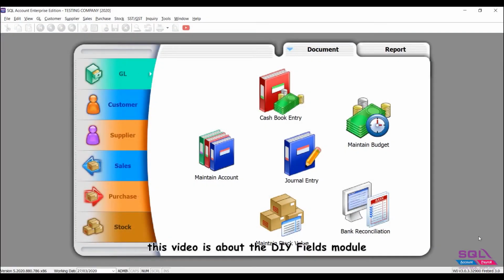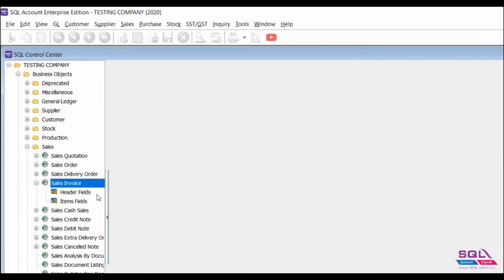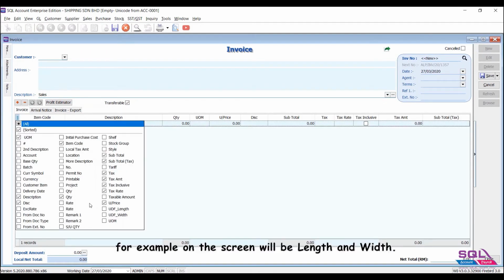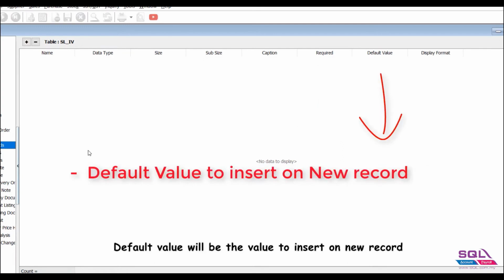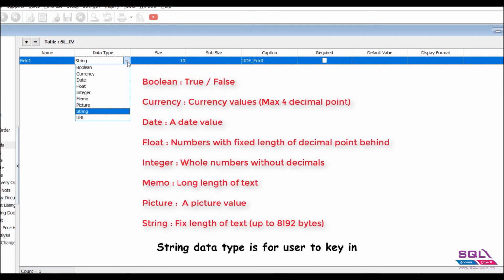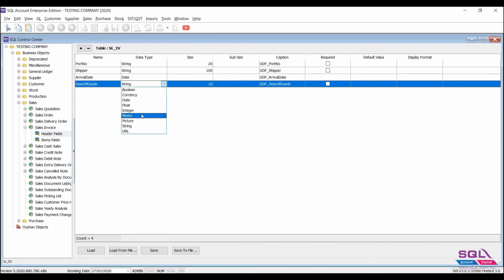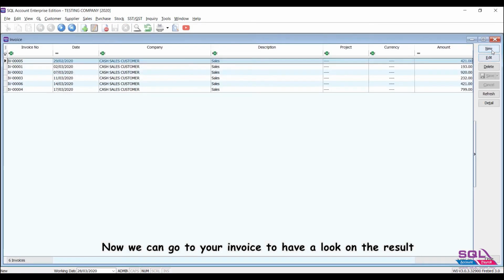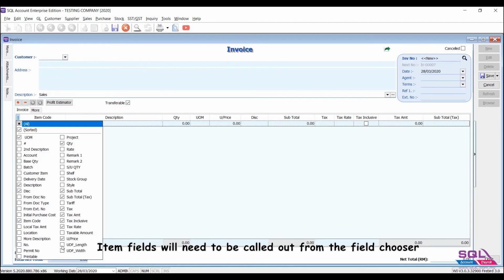DIY Fields - SQL Accounting Software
Unlock the power of customization with SQL Accounting Software's DIY Fields module! 🛠️

With this great feature, you can: 1️⃣ Create unlimited data fields tailored to your business needs—whether it's a text field, date field, memo field, or more.
2️⃣ Use DIY fields in various document entries like customer maintenance, quotations, invoices, and more!

Plus, these custom fields can be called out for reporting purposes and used to filter the exact information you need for better business insights.

Watch this video to learn how to set up and maximize DIY Fields in SQL